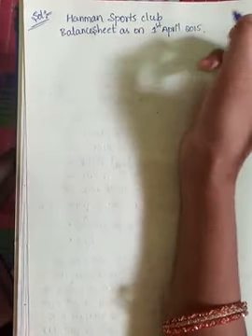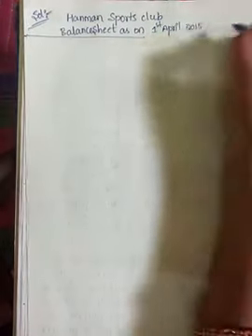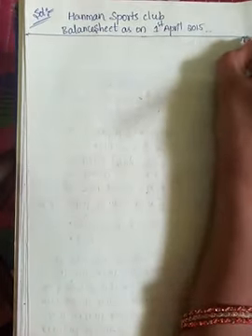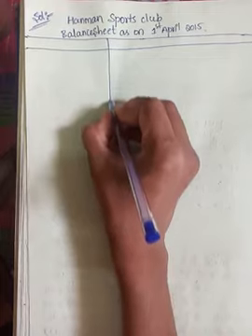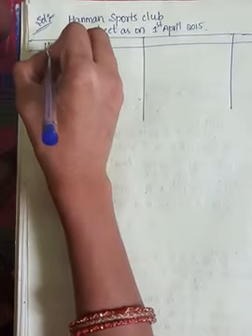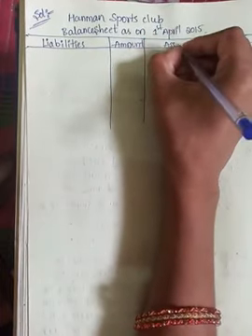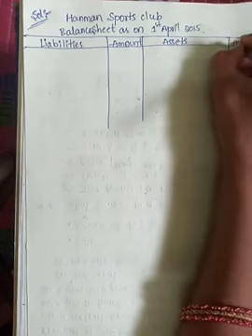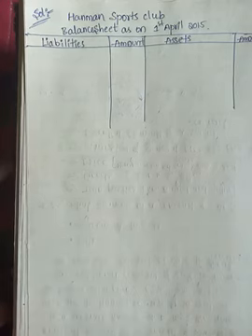b.com 1st year 2nd sem income and expenditure account problem 15/7/2021